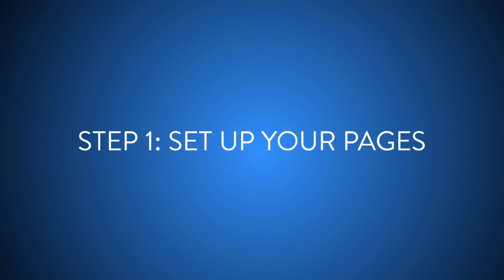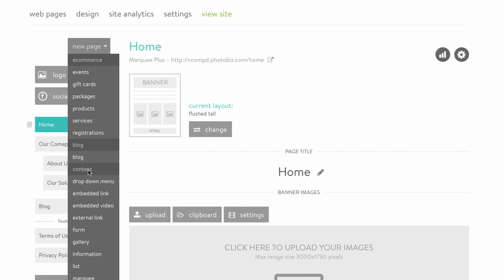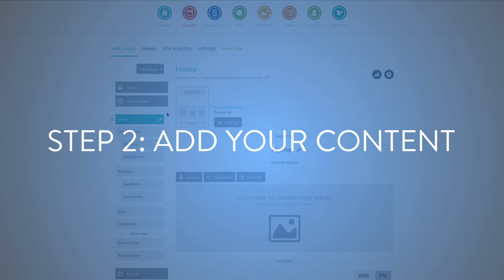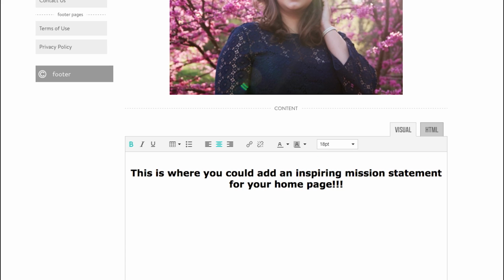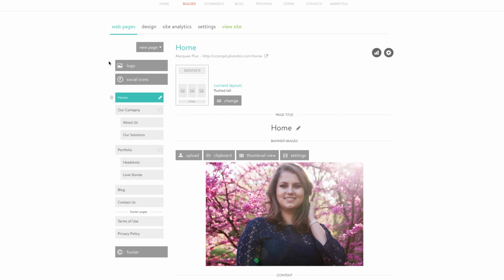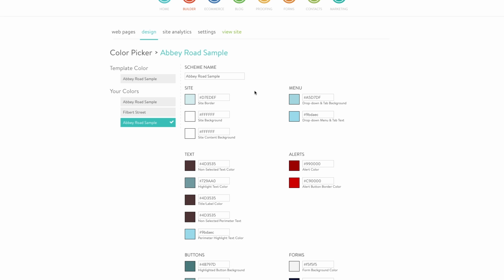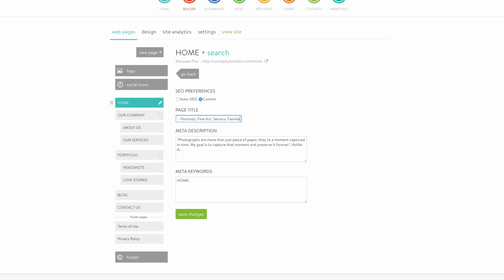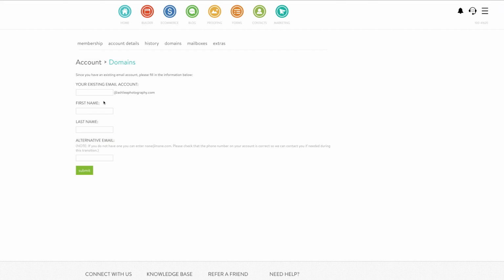PhotoBiz - Getting Started Guide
Need help getting you website up and going, here is a helpful guide with 7 steps to get you setup in less than 30 minutes.

Need more help give us a call or check out support.photobiz.com